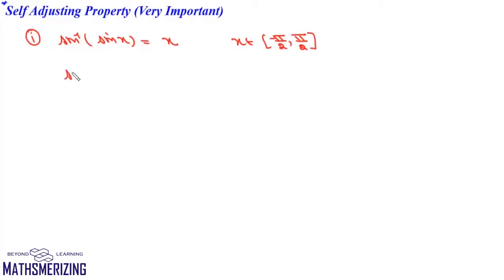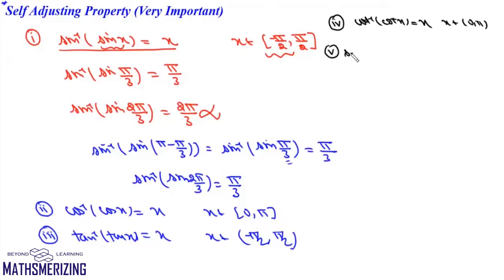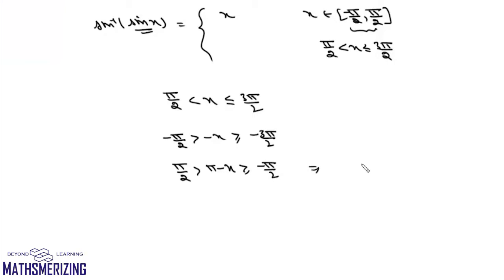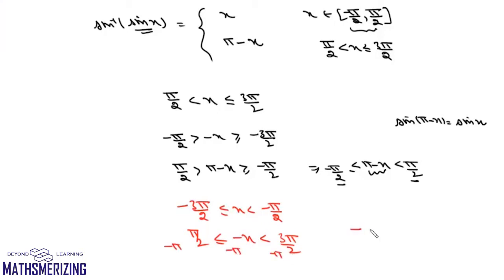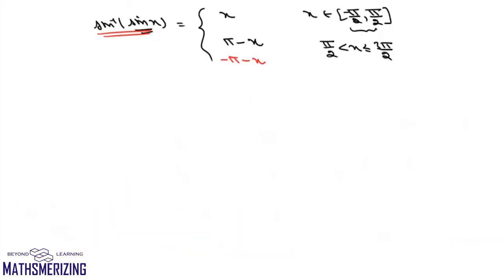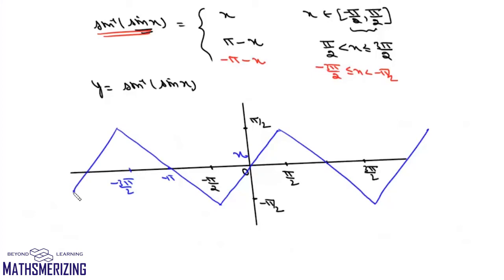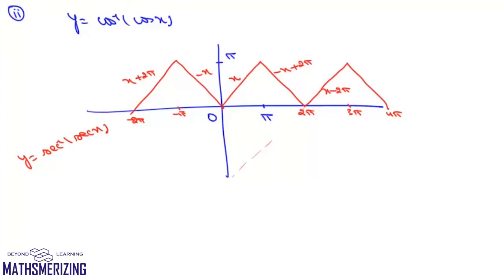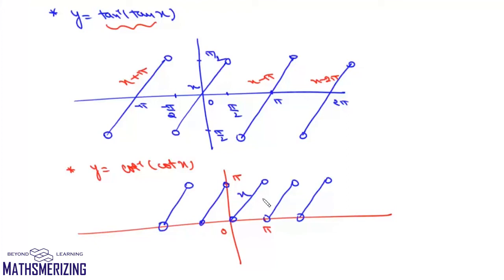ITF lecture 4: Most important property in ITF: IInd Self adjusting property with graphs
ITF lecture 4: Tell me why? Most important property in ITF: IInd Self adjusting property with graphs